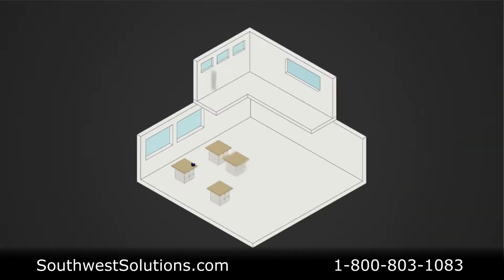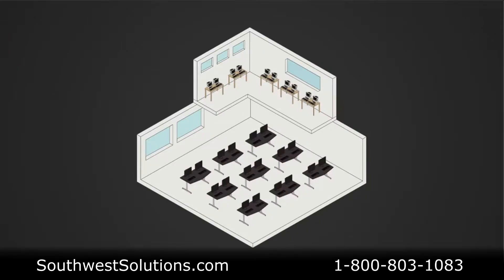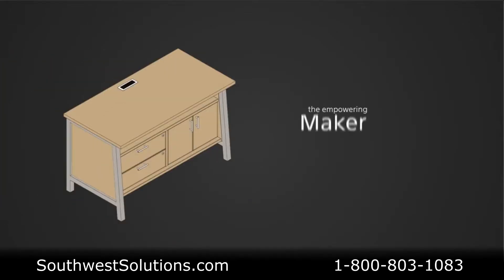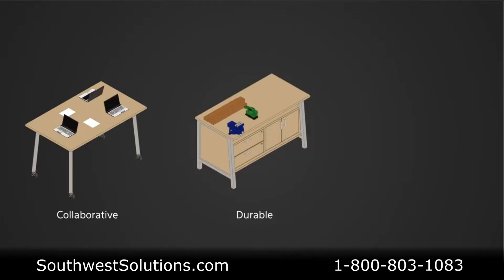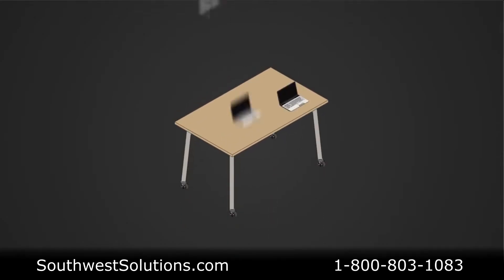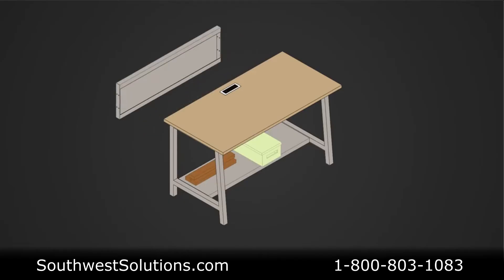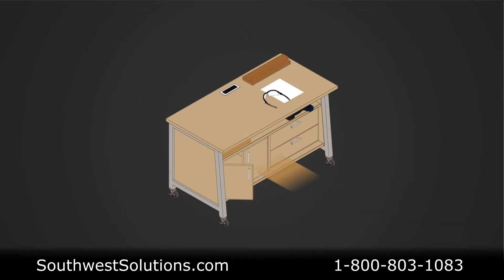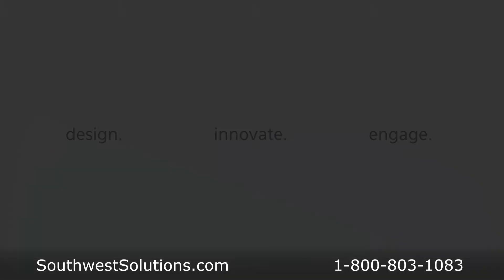Collaborative Makerspace Work Stations Machine Tool Shop Class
Collaborative makerspace work stations for machine shops, tool shops, and shop classes are a flexible and durable solution that can adapt to support almost any tool or machine. The work stations’ open and inviting design creates a dynamic space that adapts to changing user needs quickly. With a variety of accessories and options such as casters, shelves, data ports, outlets, and more, the makerspace work stations are designed for seamless collaboration and multi-purpose use.